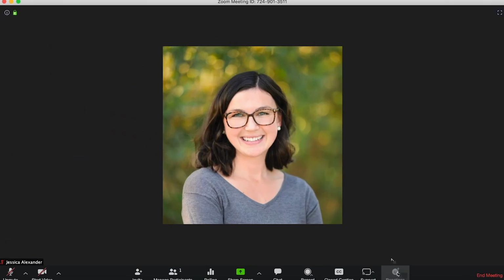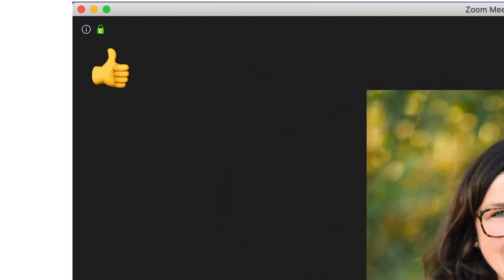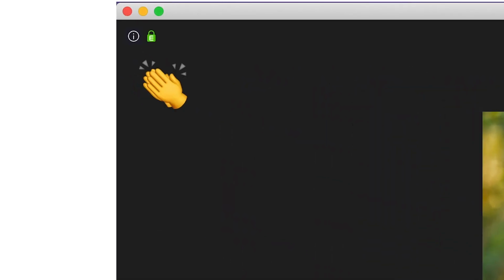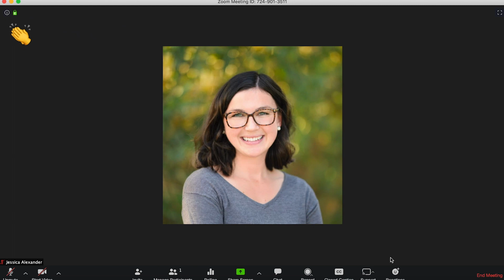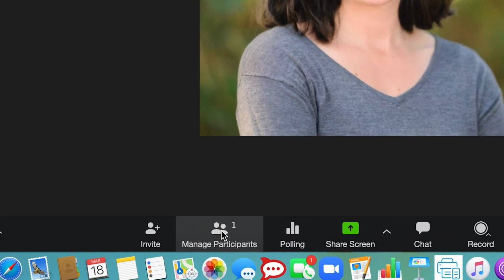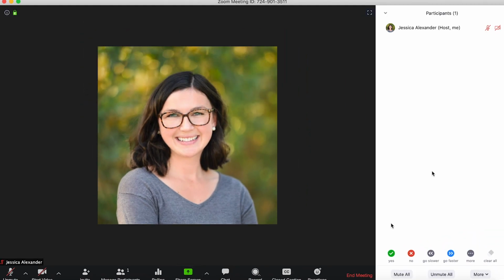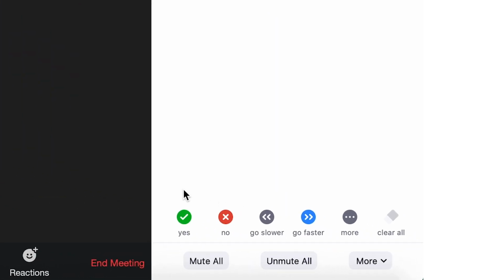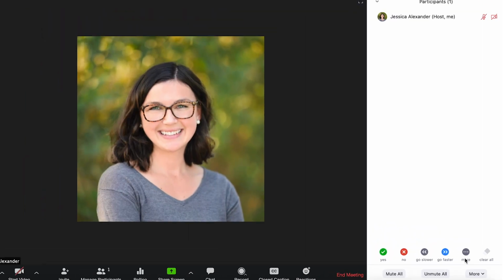Zoom: Tools To Keep Students Engaged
In this video, I share some built-in features in Zoom to help keep students engaged during a Zoom, virtual class. I share some ideas about how to use the Zoom tools for assessment, and engagement.

Zoom has lots of great features and tools to help keep students engaged in a virtual class.  Students can annotate or write on a shared screen, they can use the chat window, communicate using reactions, and much more. Want to show your support and gratitude for this video?